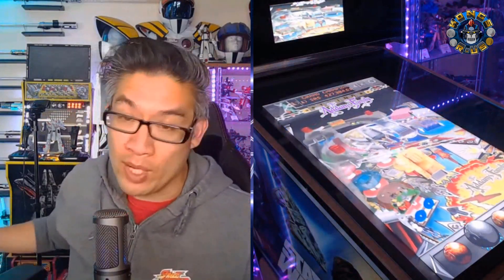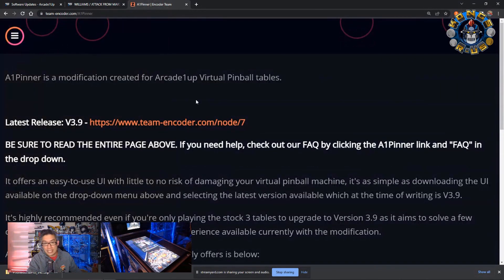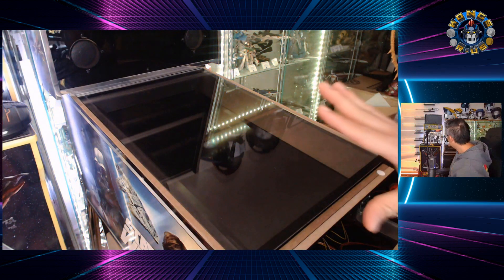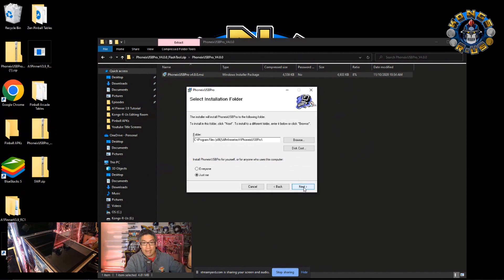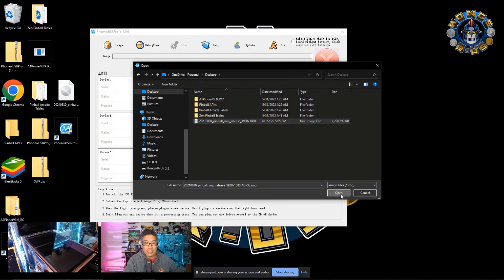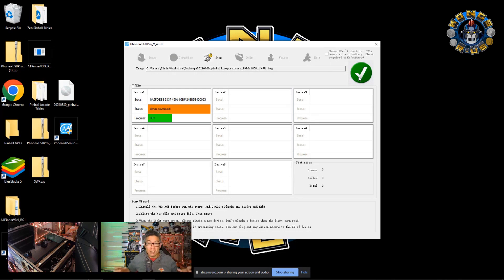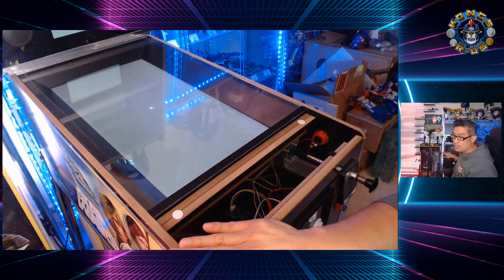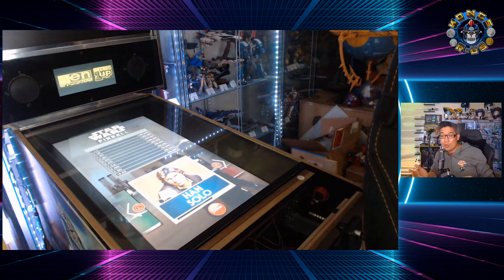Arcade1Up Pinball Hack - How to Re-Flash PCB Back to Stock | Star Wars | Marvel | Attack From Mars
Here is a step-by-step tutorial for those who want to re-flash their Arcade1Up pinball back to a stock image of their Star Wars, Marvel, or Attack From Mars pinball.

0:00 Intro
0:57 Section 1: Download Files from Arcade1Up.com & Team-Encoder.com
2:25 Section 2: Turn PCB Swith to OFF and Plug in Micro USB Cable
3:08 Section 3: Use Remove Drivers.bat Inside Pinner Folders
4:09 Section 4: Install Phoenix USB Pro Software and Extract .img File
5:16 Section 5: Use Phoenix USB Pro Software to Re-Flash PCB to Stock
7:40 Section 6: Turn PCB Back to On and Turn on Power Switch
9:08 Section 7: Back to Stock A1Up Pinball Demo

I am NOT RESPONSIBLE for any damage to your Arcade1Up cab. I will NOT be able to help users troubleshoot for issues.

If you'd like a FREE Kongs-R-Us Sticker, fill out this quick survey and we'll mail you a few!